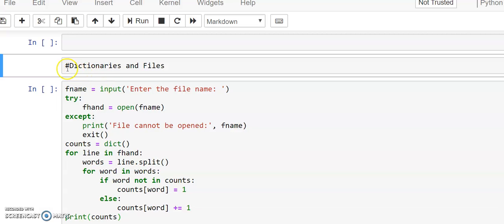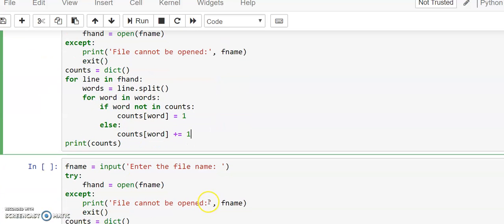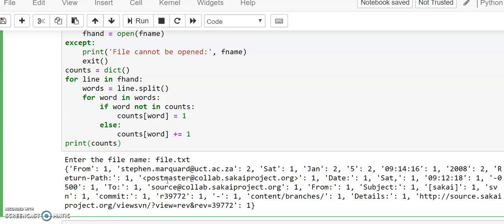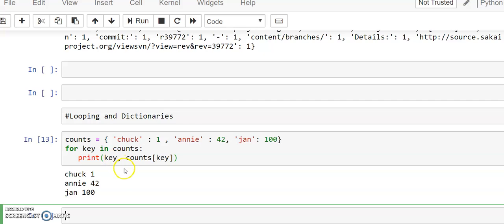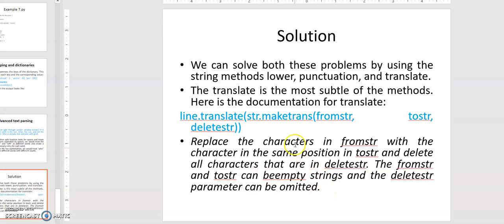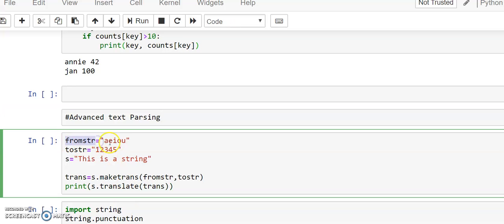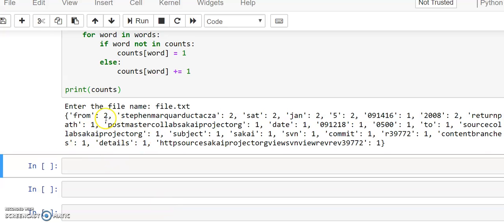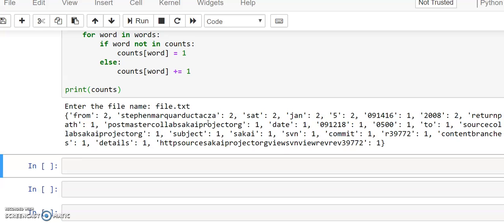Python Application Programming 17CS664 Module3 Dictionary Part3/3